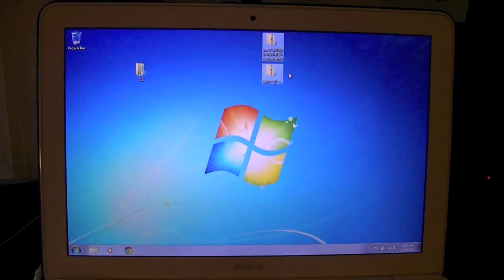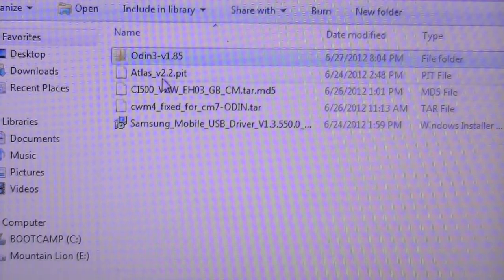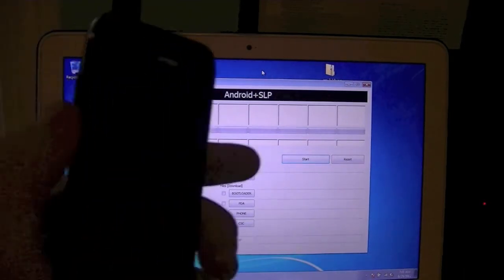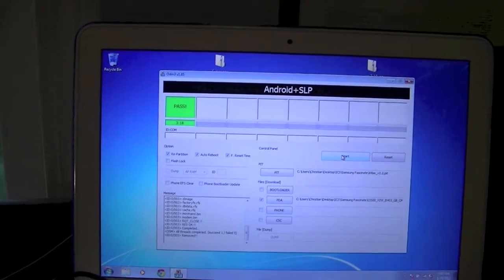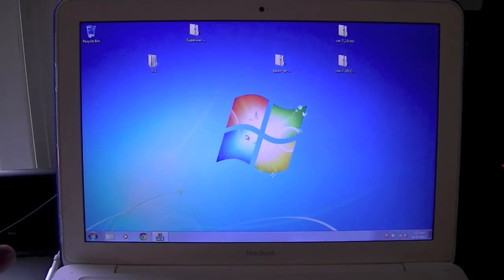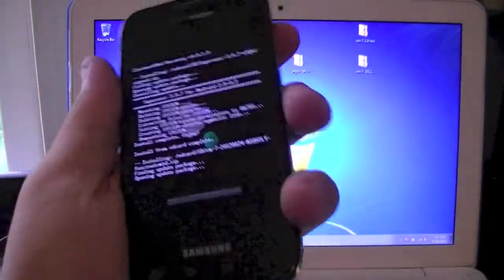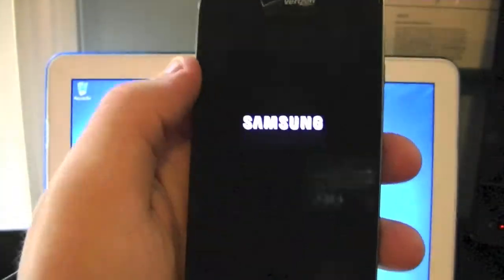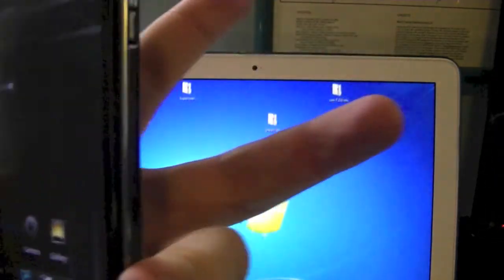Install Cyanogen Mod 7 on Samsung Fascinate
Link for CM7!

Link to Odin!